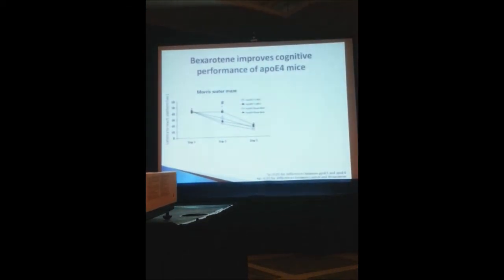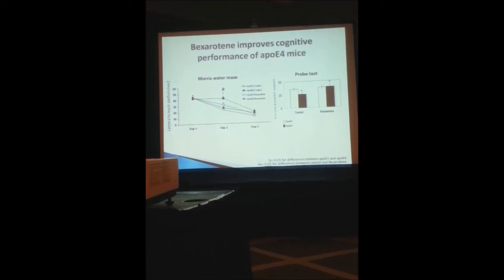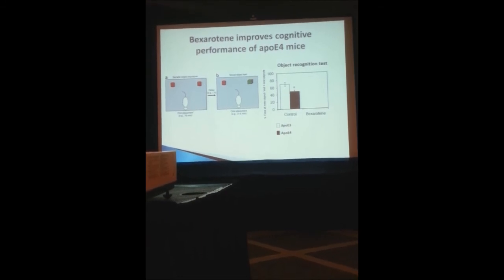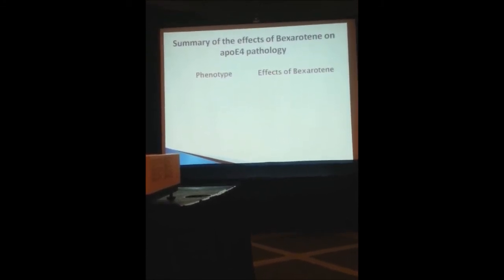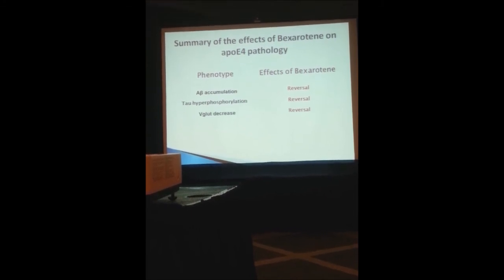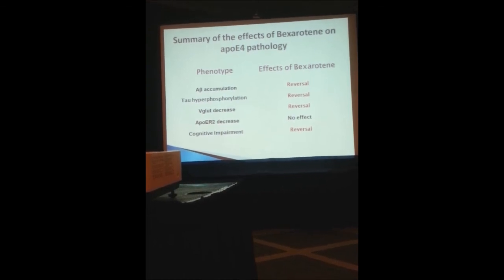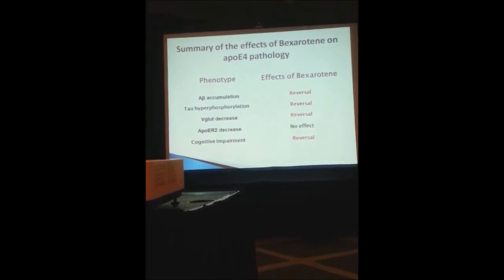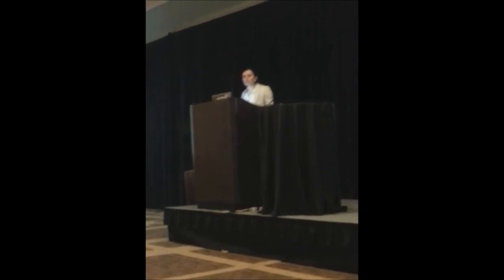Bexarotene Reverses ApoE4 Pathologies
Anat Boehm's lecture in the ApoE symposium - Georgetown University - June 2013